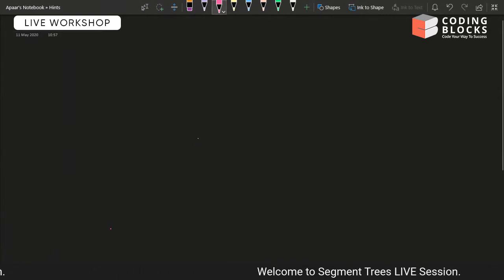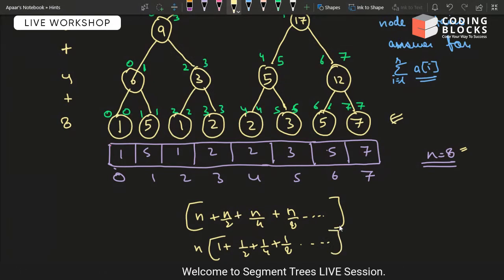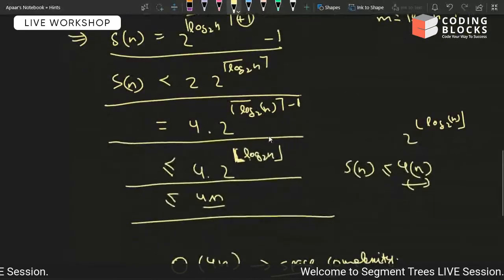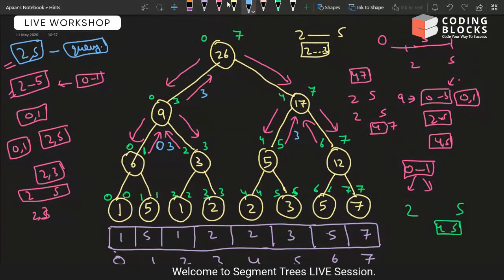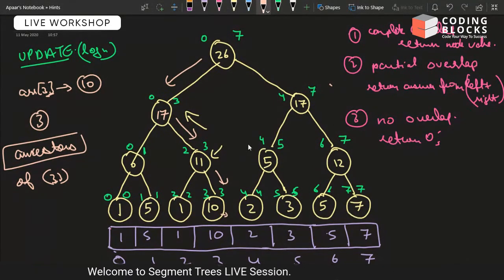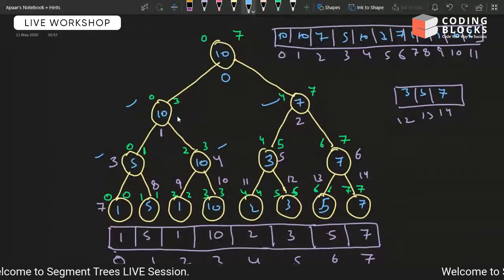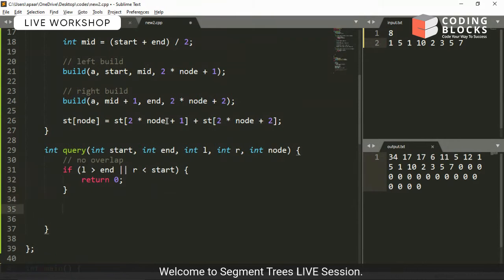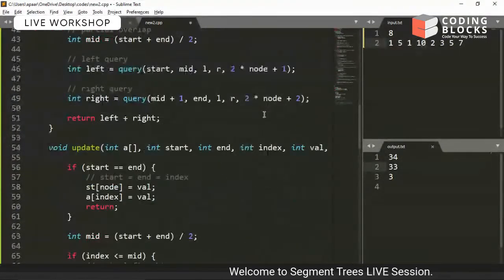[Workshop] on Competitive Programming - by Apaar Bhaiya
Will be discussing how to start of Competitive Programming & some concepts of Segment Tree & Fenwick Tree